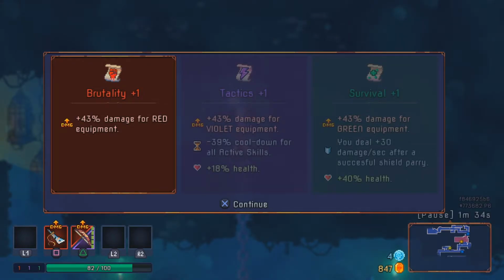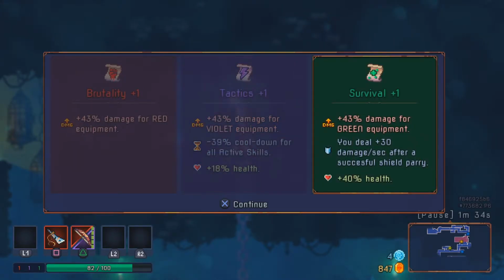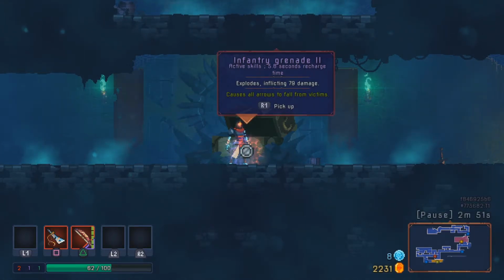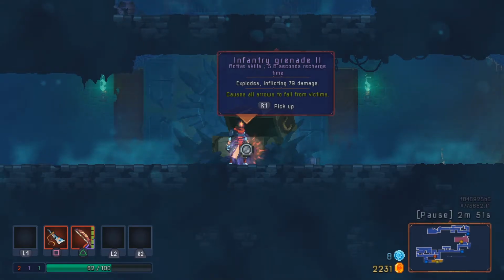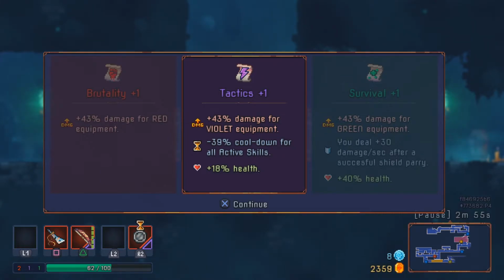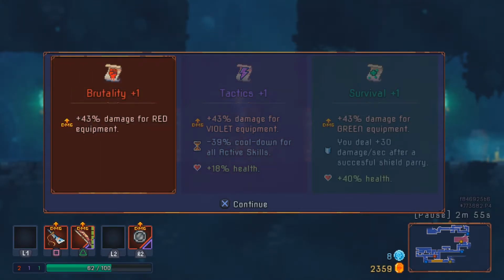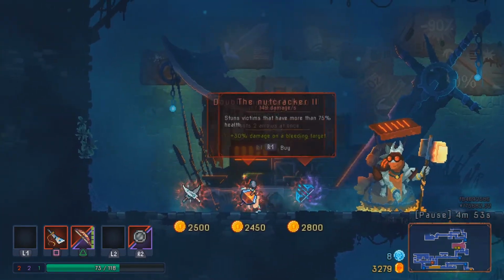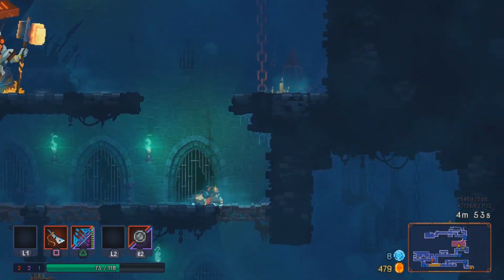Dead Cells - 19 - Update 4: Brutal Update